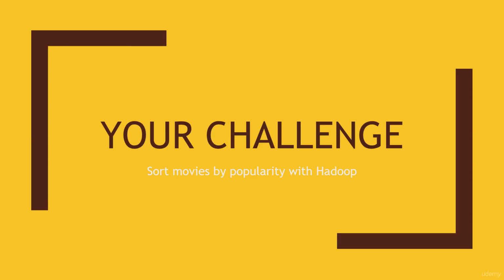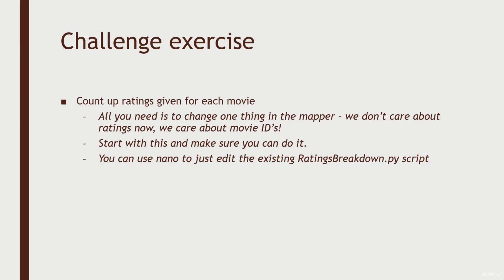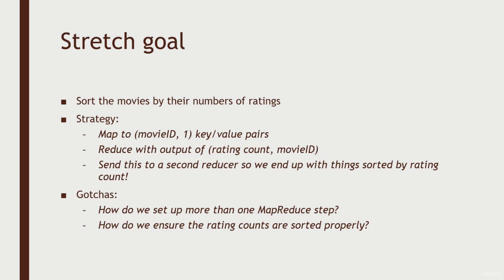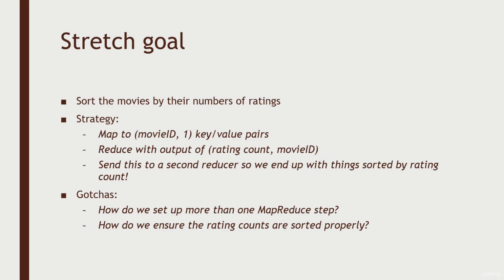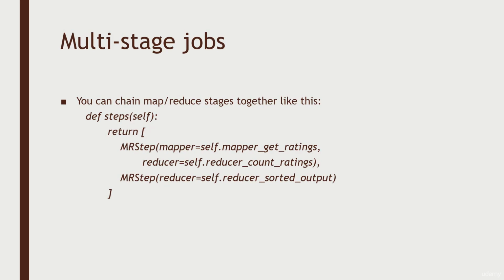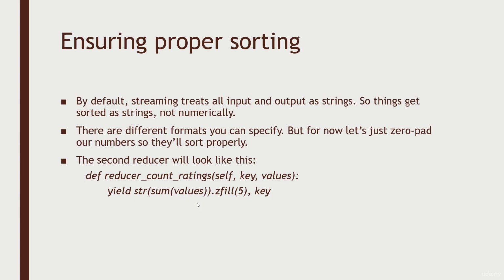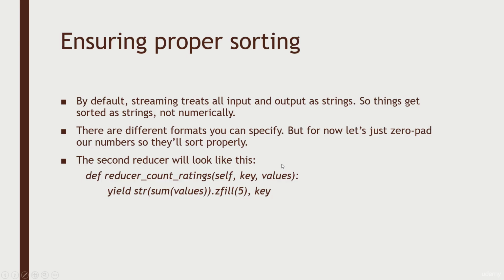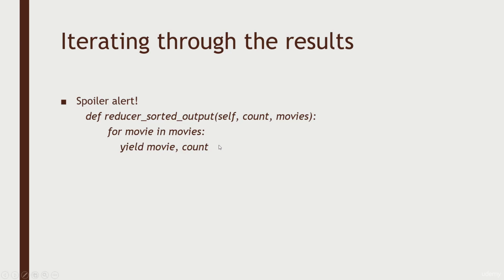013 Exercise Rank movies by their popularity